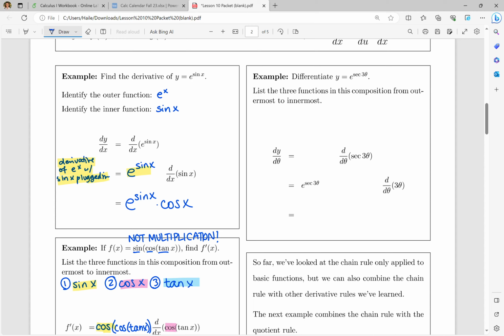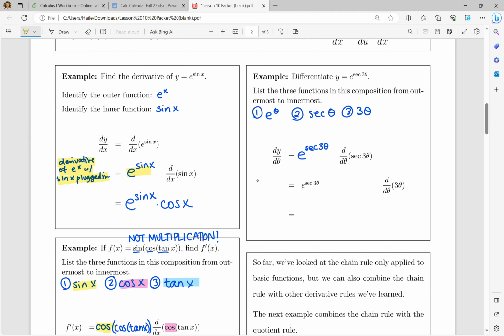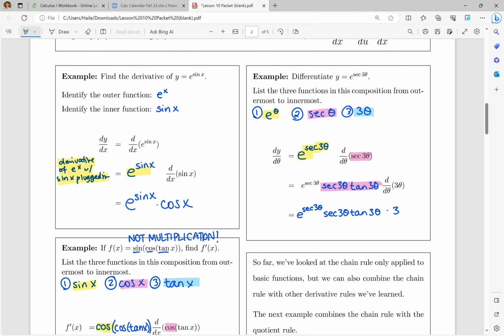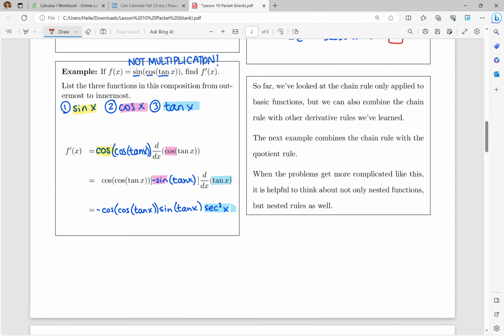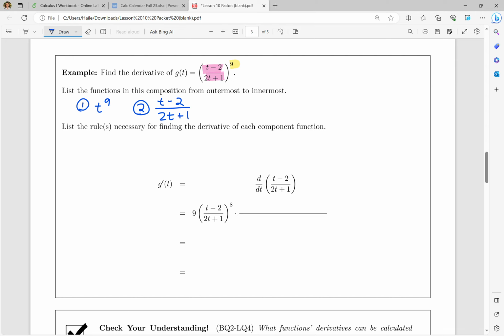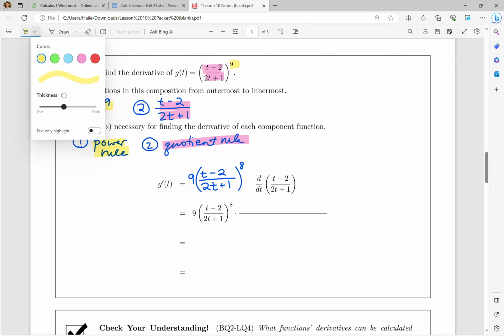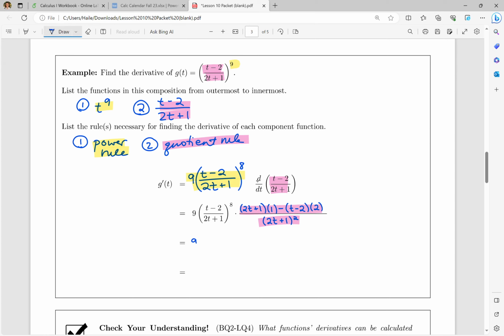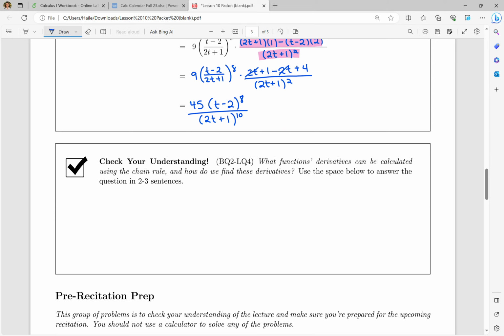Lesson 10: The Chain Rule (Part 2)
So far, we've done derivatives with all the basic function operations - except function composition!